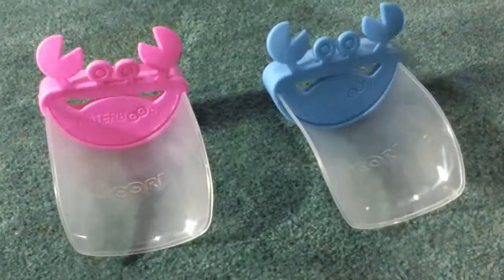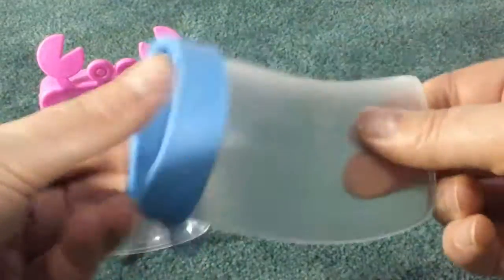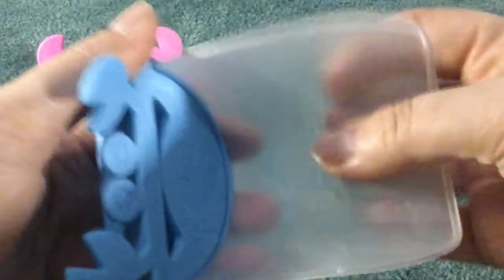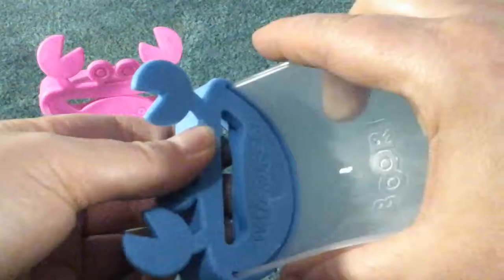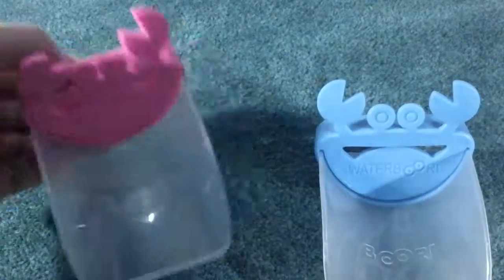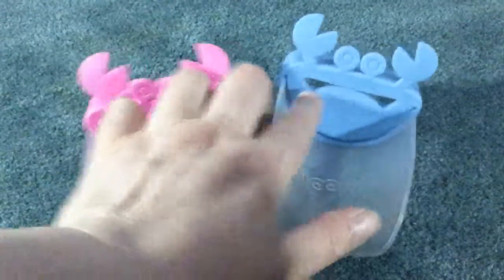TrendBox 2 Crab (1 Blue+1 Pink) Faucet Extender Sink Handle Extender Helper Hand Washing Convenient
These TrendBox Crab Faucet Extender Sink Handles are really cute. They are a great way to allow your child to be able to reach the water better from the faucet which I think helps to solve a lot of problems. Like the fact when your child leans over the sink they tend to get their outfit with it so this helps so that they do not have to lean over it so far you're able to reach the water easily. This obviously helps to so that they can actually reach the flow of the water easily and get a good wash on their hands. They seem to be very well-made a nice quality materials I should hold up well over time and through prolonged use. The colored part of these is made out of a thick silicone material that slide perfectly over your sink faucet and it stays snuggly in place. The extender piece is made out of a thick hard plastic material that really helps the water flow perfectly down it. I also like the fact that you get a pink and a blue one this worked out well for me because I have a son so I can use the blue one and I was able to give the pink one to my niece. All-around I really enjoy this product he really has worked well for me and my needs. I have not had any problems or issues with it so far is performed as intended. It is exactly what I was expecting and is accurately described in the description and photos provided.